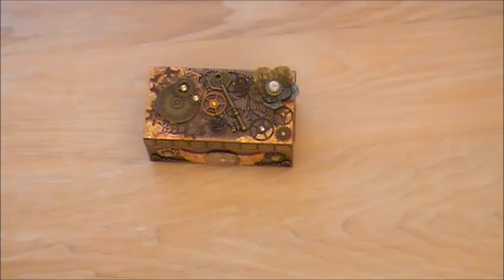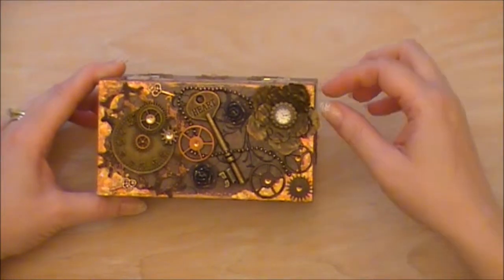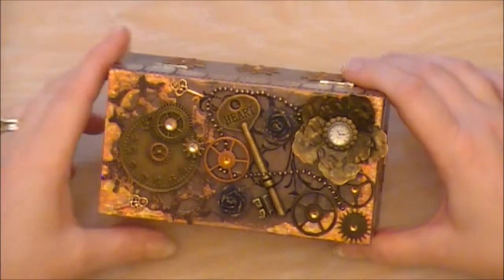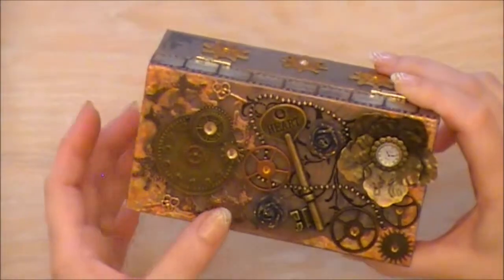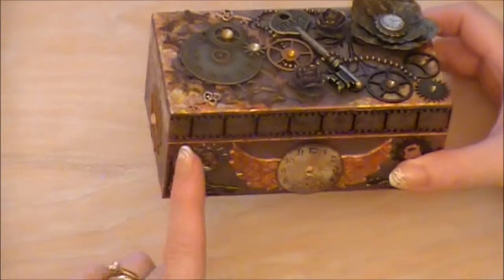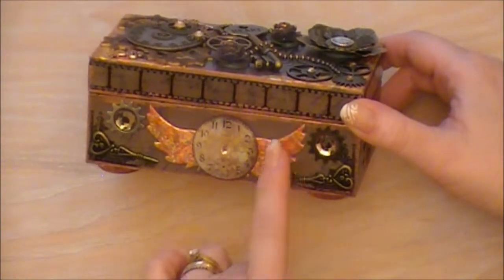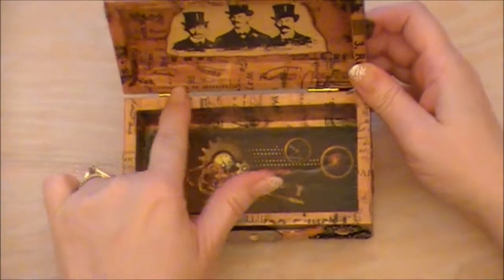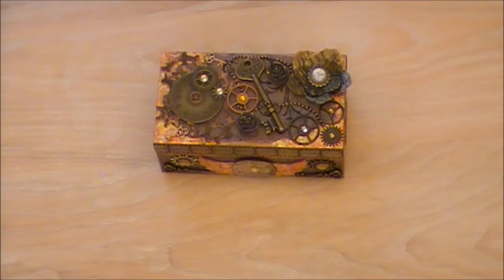Steampunk style altered mini box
First attempt at altering a small wooden box.
Great fun to do, I'm pleased with the results!